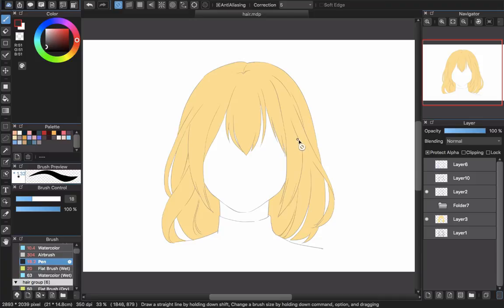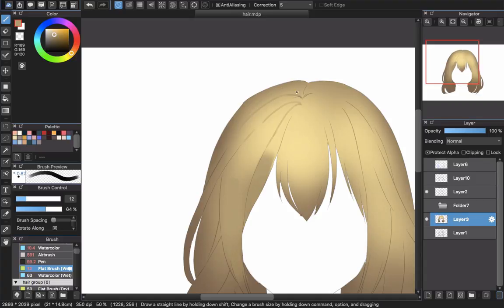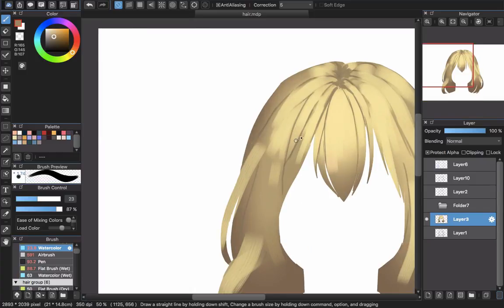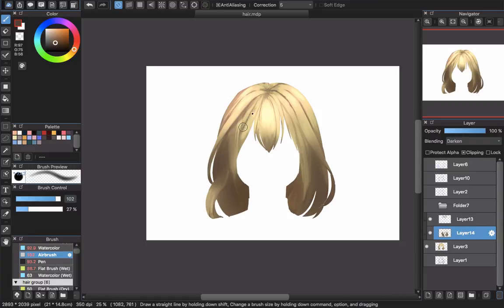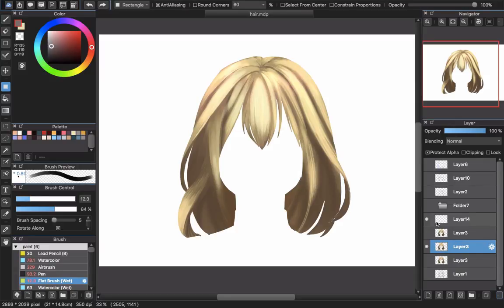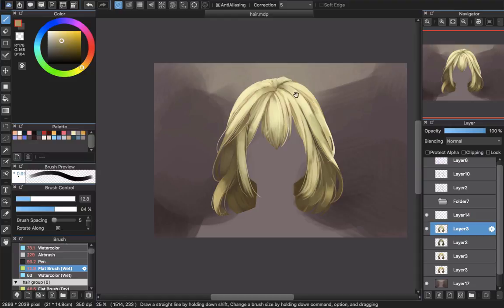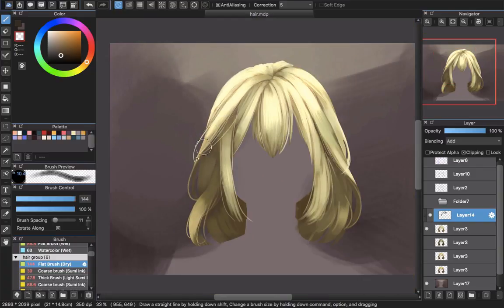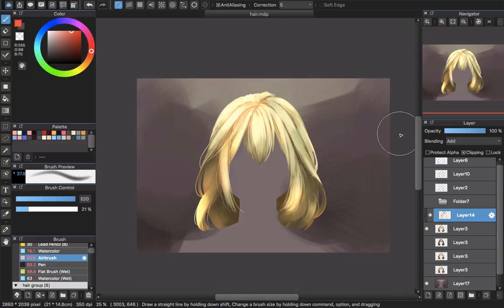[Medibang Paint Pro desktop version how to] Semi realistic Yellow hair tutorial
How to color hair in Medibang Paint Pro. Slow tutorial Hair color tutorial. How to color semi realistic Yellow hair with Medibang Paint Pro.

I'm going to show you a slow tutorial how to color hair in Medibang in various ways. Of course, I'm trying to show you all I know and all I always do when I'm coloring hair in Medibang Paint Pro. Follow me to explore all the ways from easy, quick way to advance, complex tutorial about anime hair color with Medibang Paint Pro.

You may find this look more details but it's still not much work and easy to follow. Also I also want to introduce you guys my favourite sumi ink brushes for drawing semi realistic hairstyle.  :)